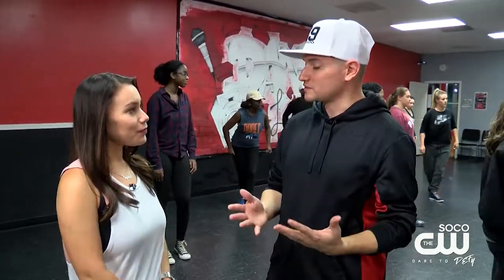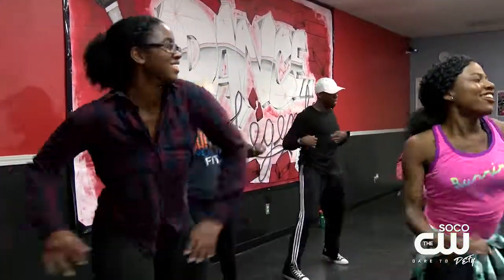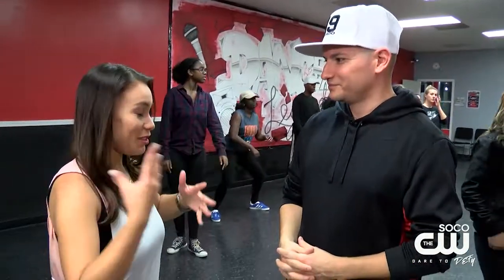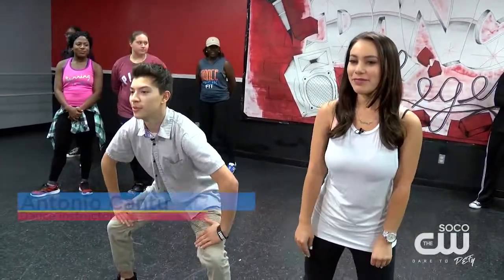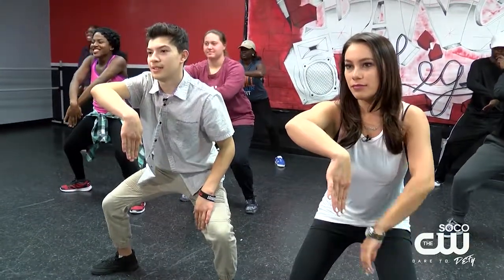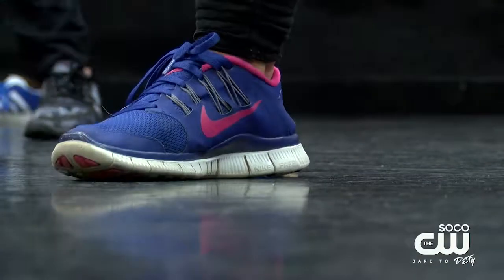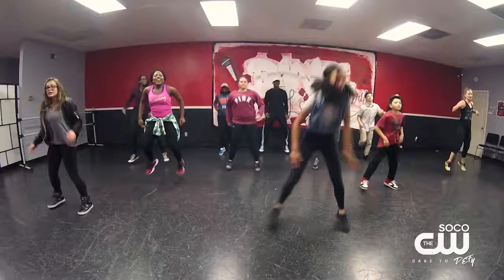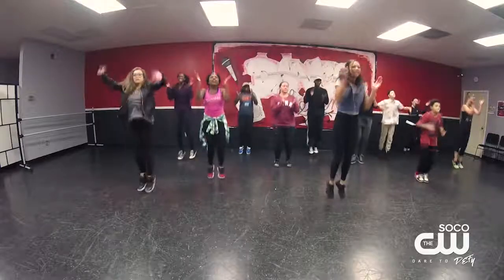Challenge Christina: Hip Hop Dance - Moves and Grooves